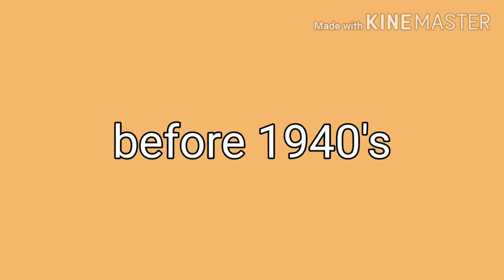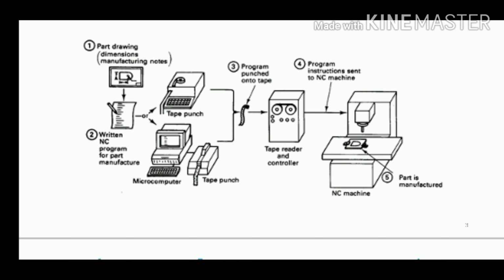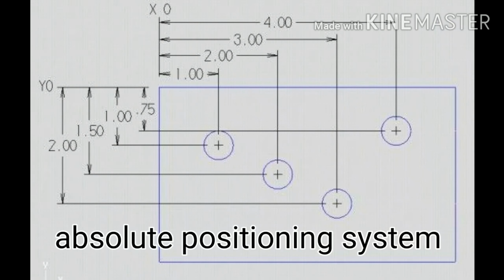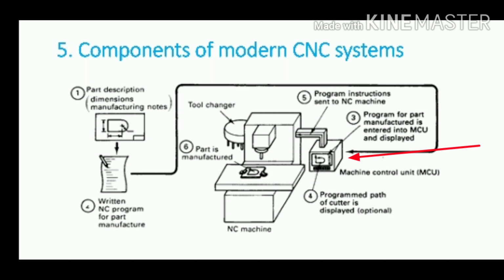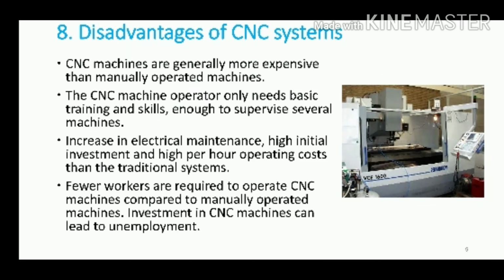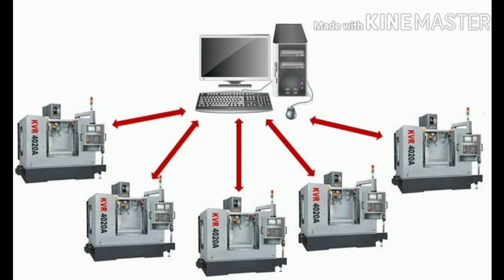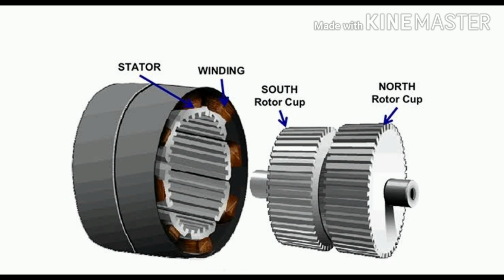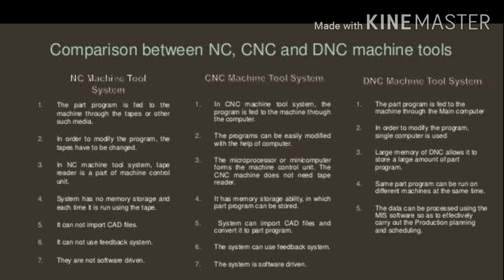NC ,CNC,DNC machines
In this video ,we explain the basic difference between numerical control(NC),computer numerical control(CNC),and Direct numerical control(DNC)system ,there working principles and there classifications